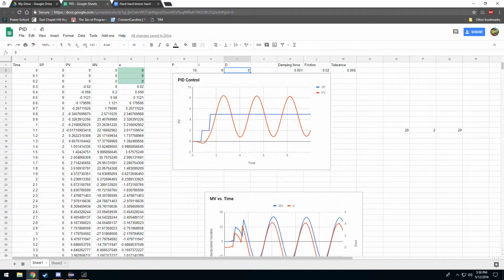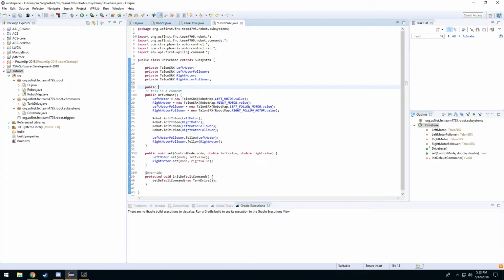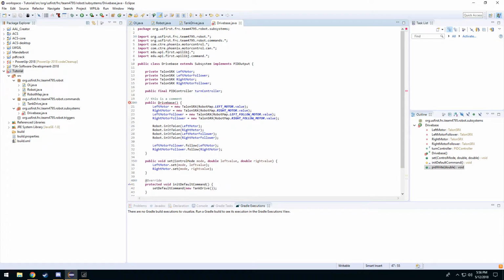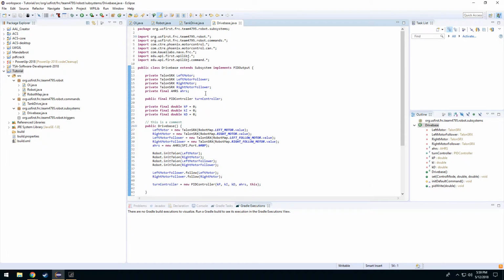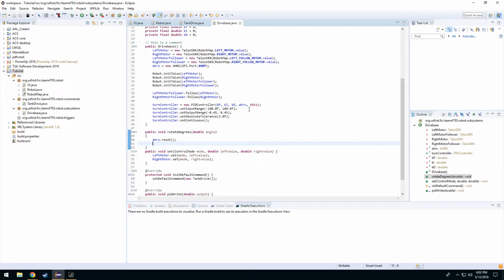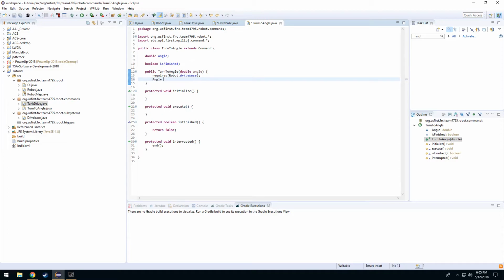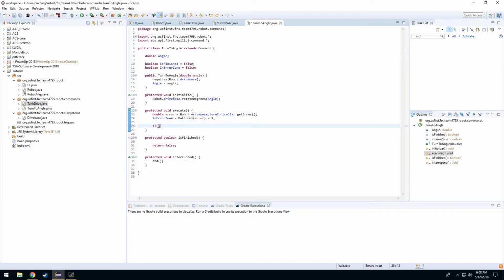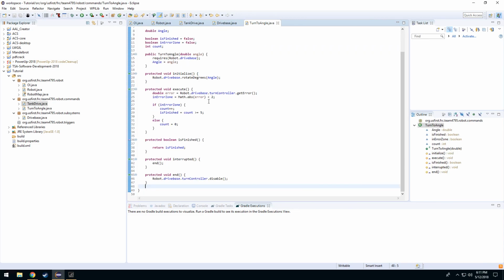FRC Java Programming Part 6: WPILIB PID